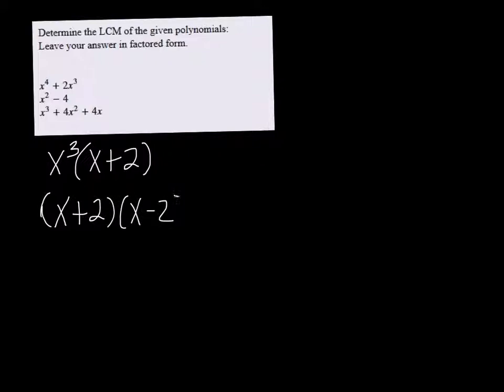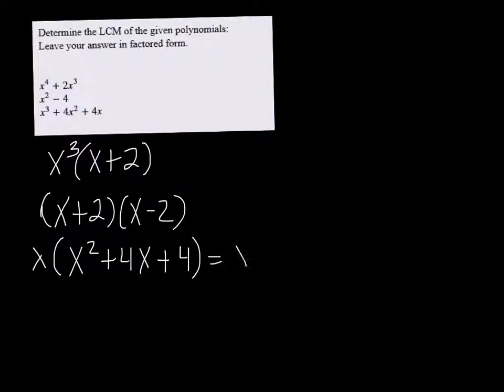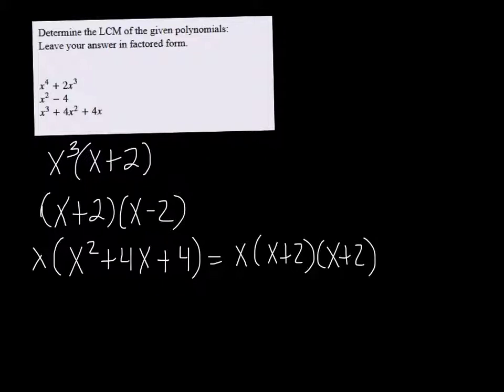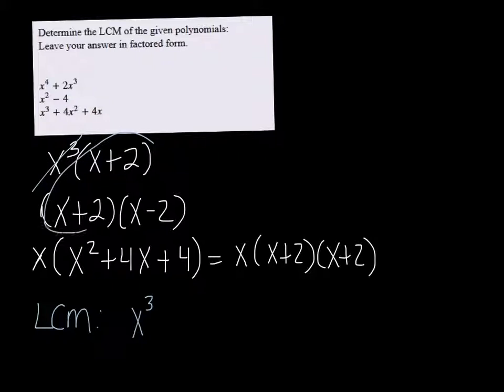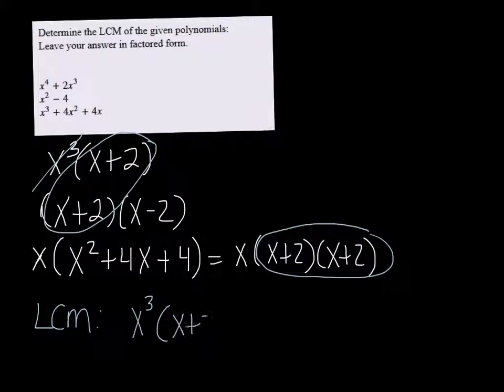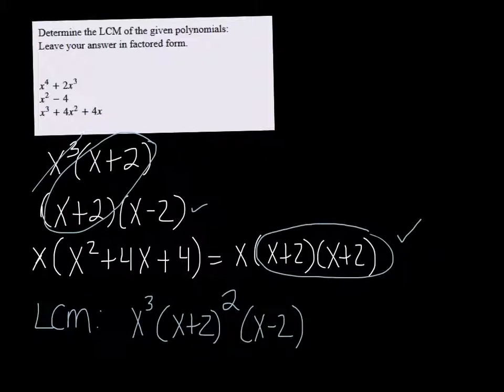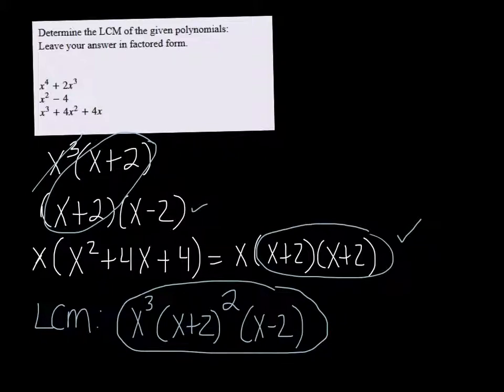MTE 7 7.3#5